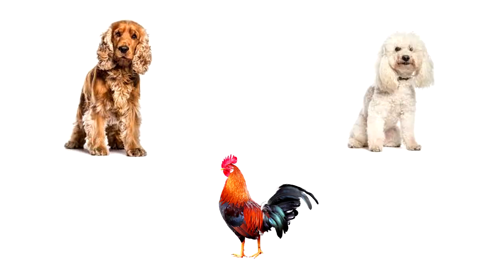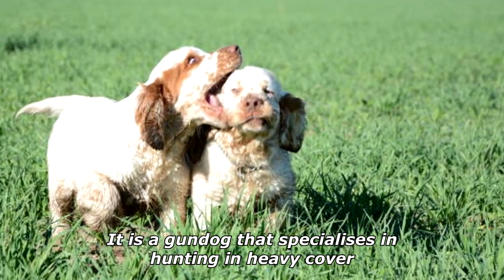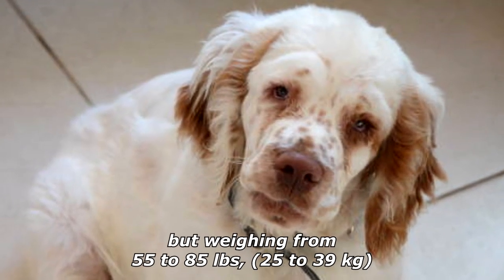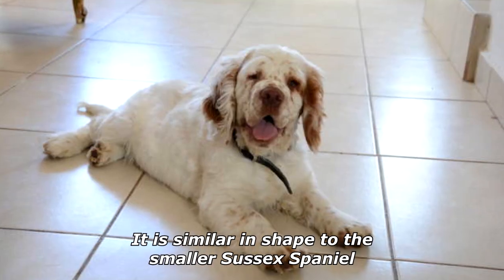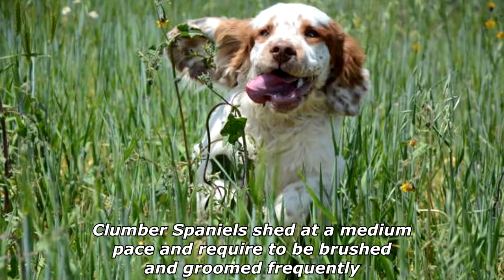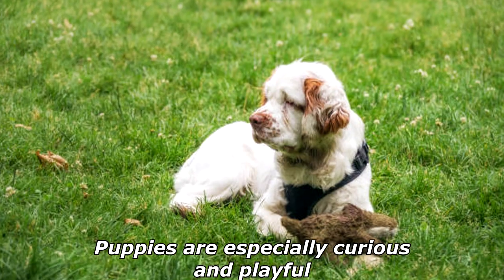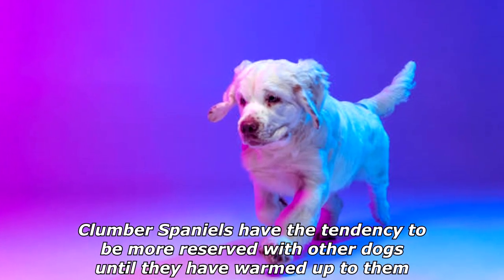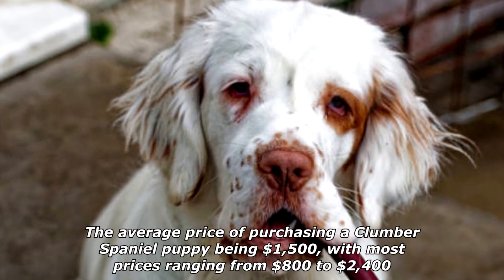Quick Dog Facts About The Clumber Spaniel!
In today's video we're gonna see some quick dog facts about the clumber spaniel.